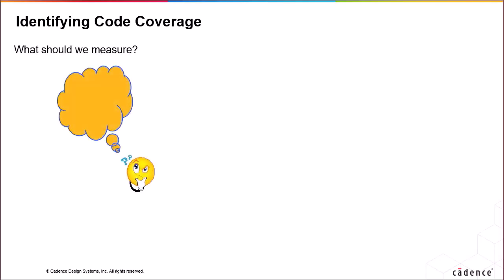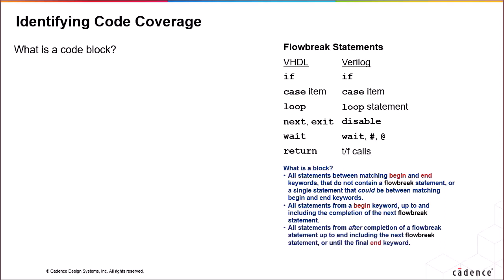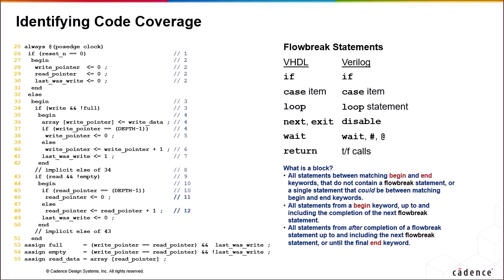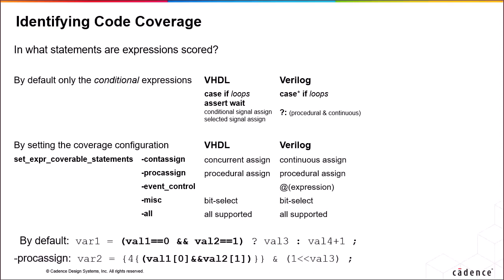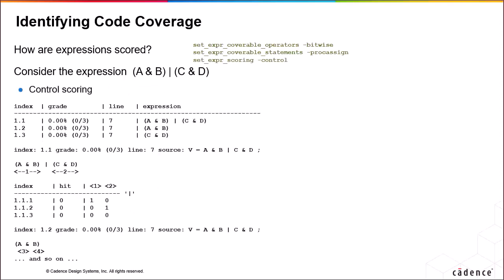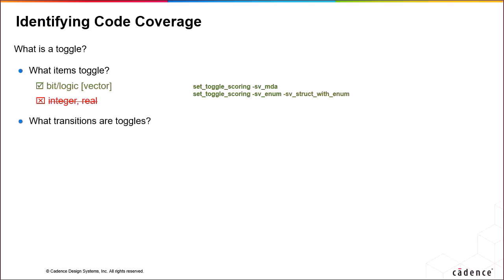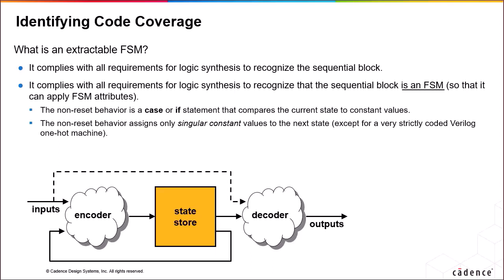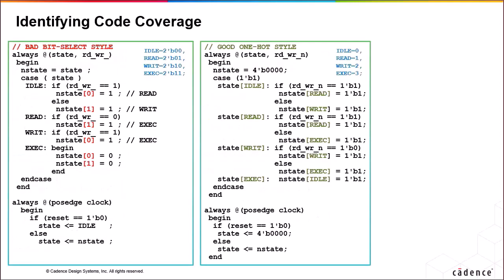Xcelium™ Integrated Coverage 23.12 Video 2: Identifying Code Coverage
The video explores code coverage types, moving beyond line and statement counts to code blocks. It defines code blocks based on flowbreak statements and discusses their determination. Additionally, it delves into expression coverage, addressing operations scored, statements considered, and scoring detail options like logical, control, vector, and full combinational coverage modes.